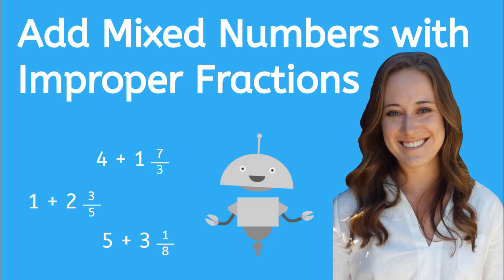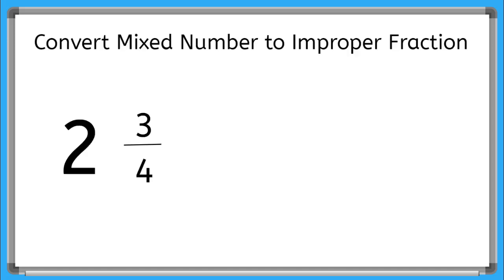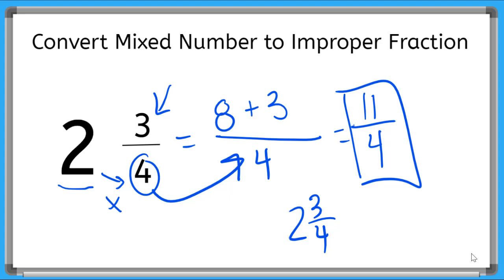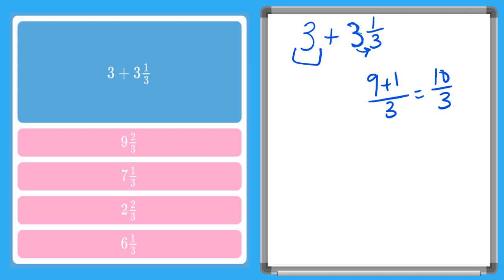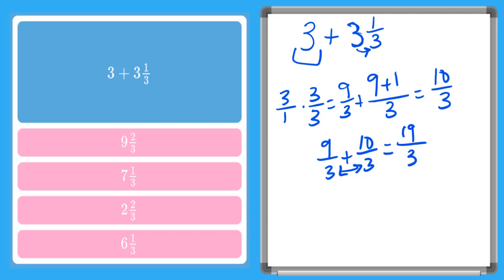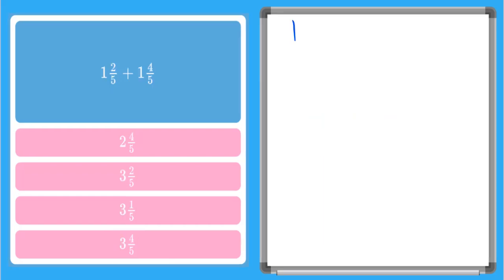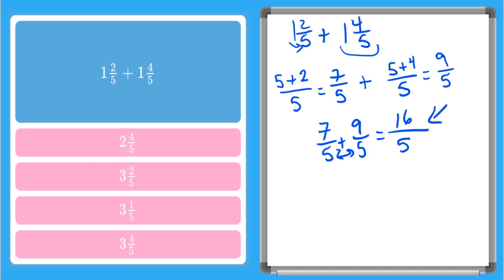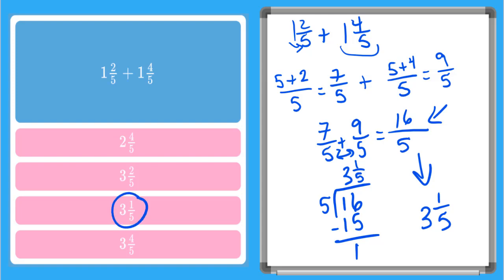How to Add Mixed Numbers and Improper Fractions - Math for Kids!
Learn how to add mixed numbers by converting to improper fractions.